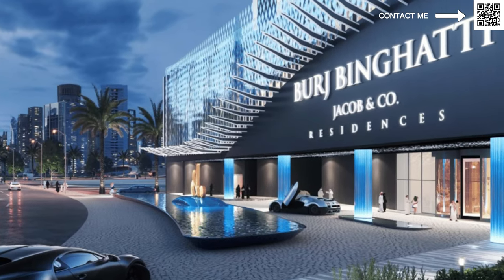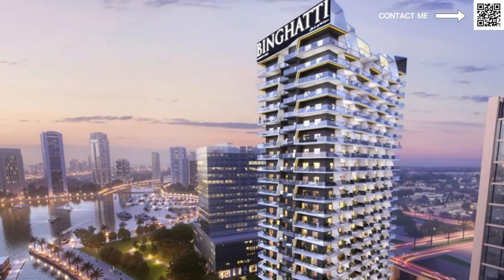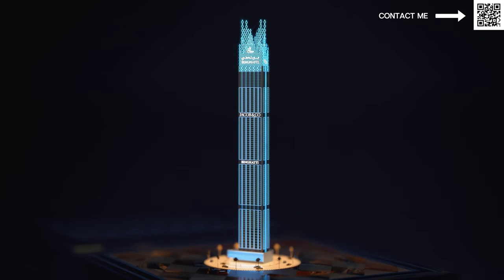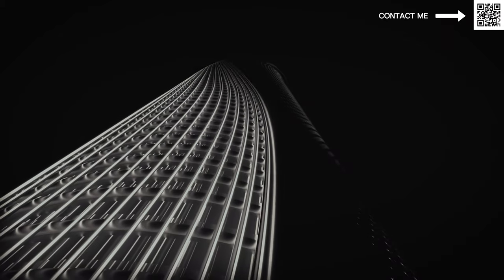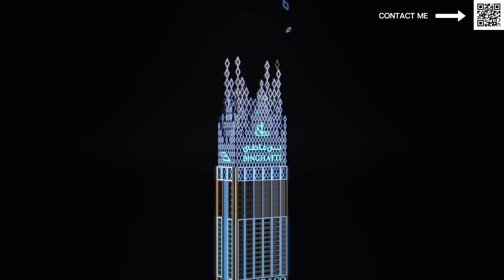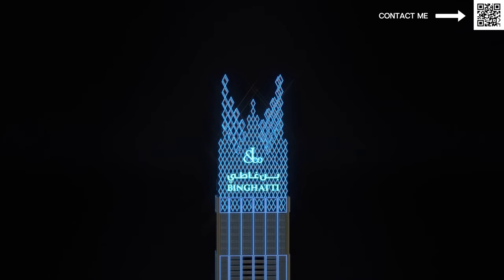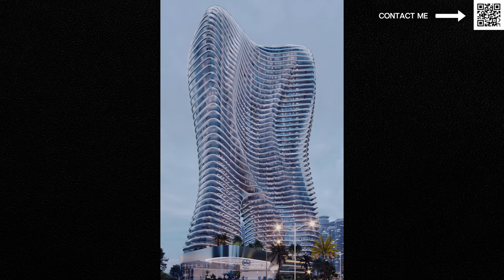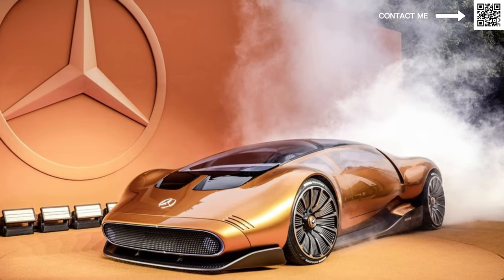Why YOU Should Buy BINGHATTI - 2024